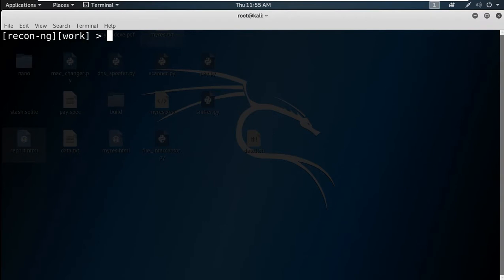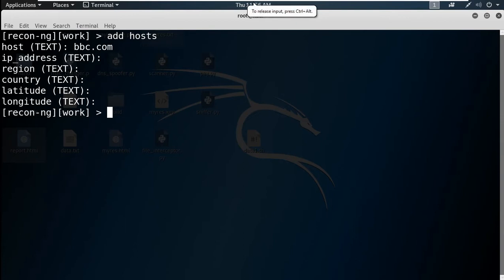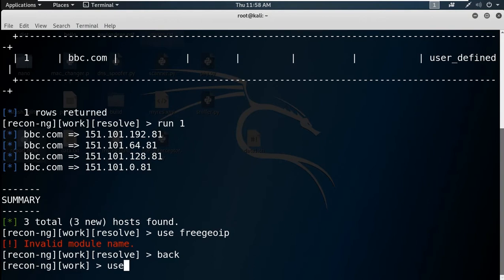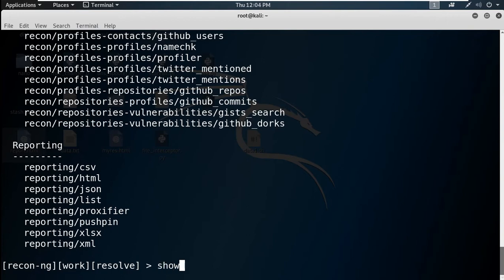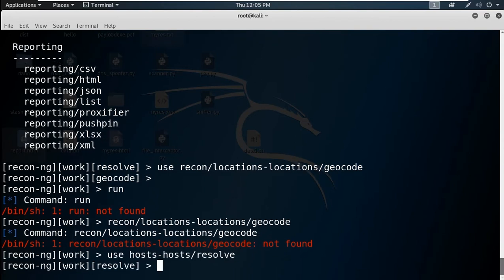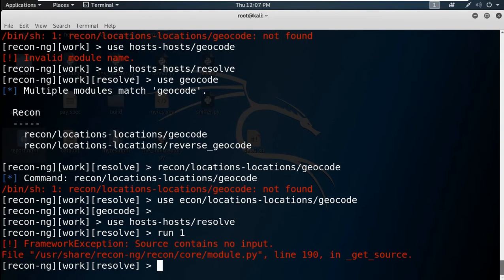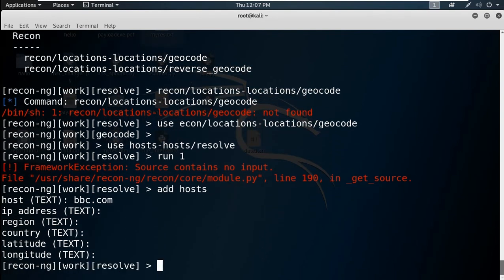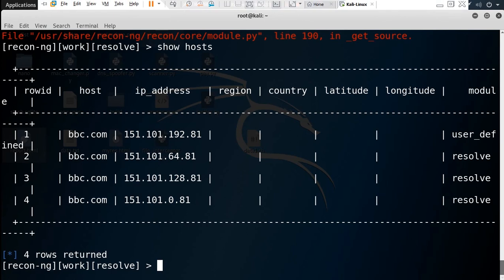Recon ng IP Address Gathering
This video demonstrates how can you get the IP address of all the server present in a particular domain.